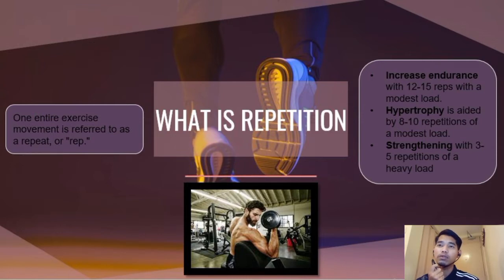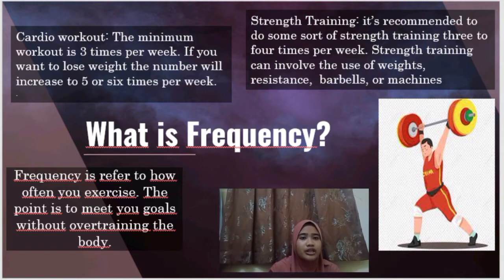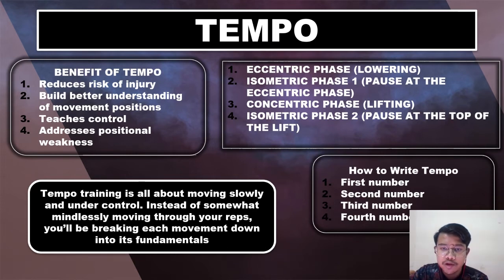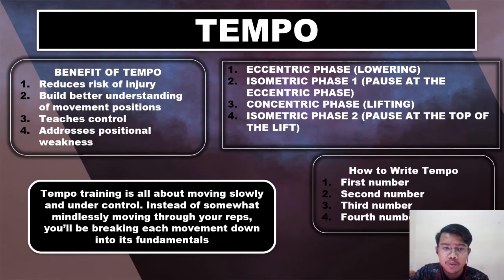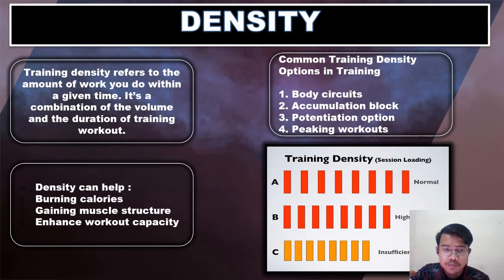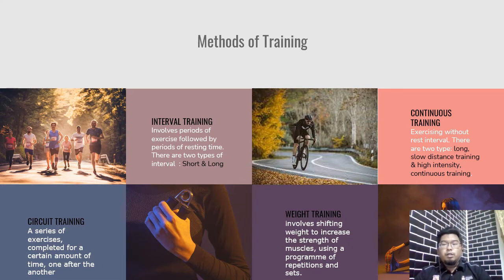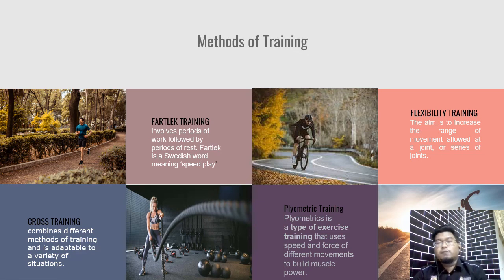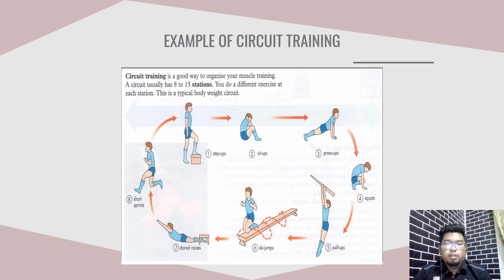SPS615 - Program design variable